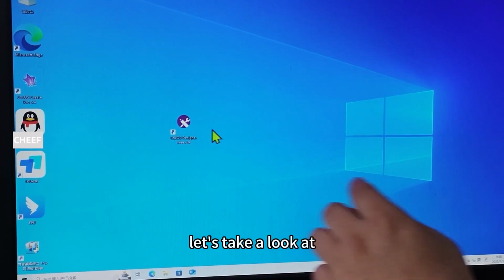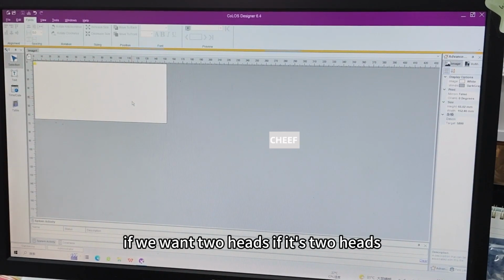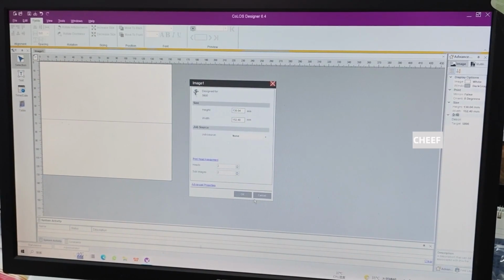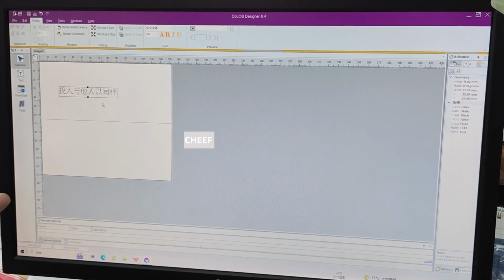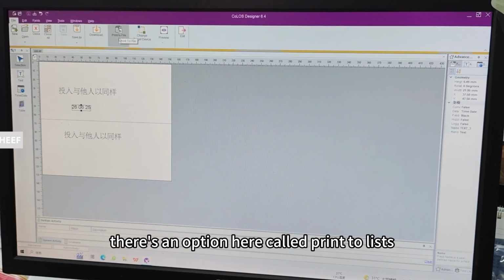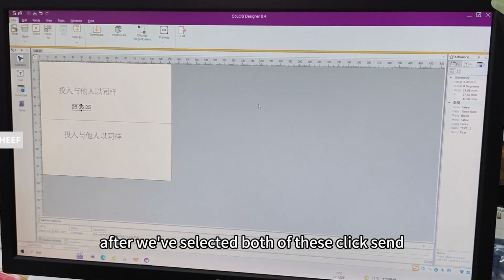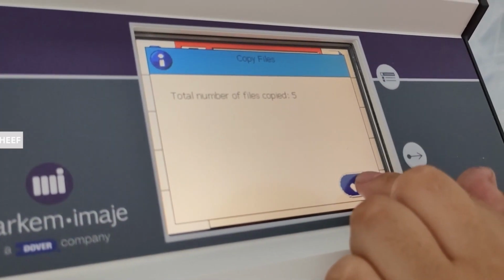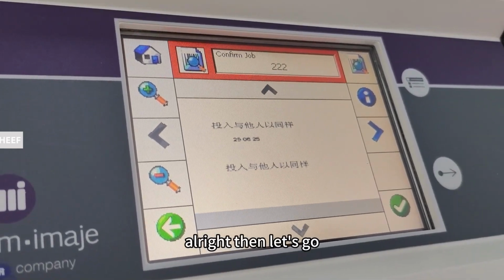Imaje 5800 Dual Printhead Printer Information Editing and Software Use (Version 6.0 Editing Software